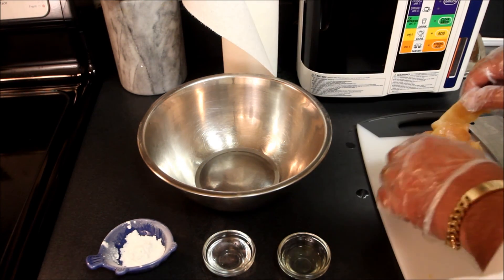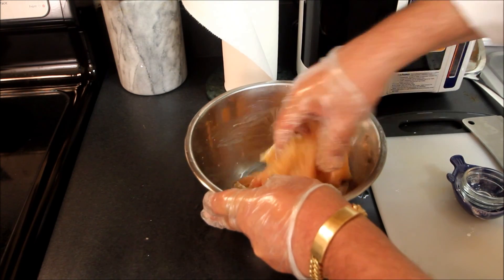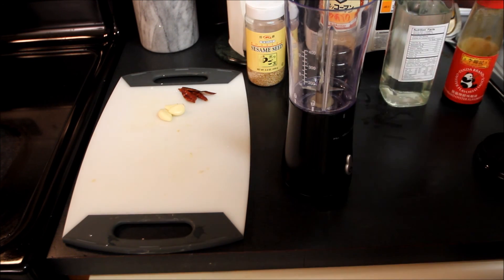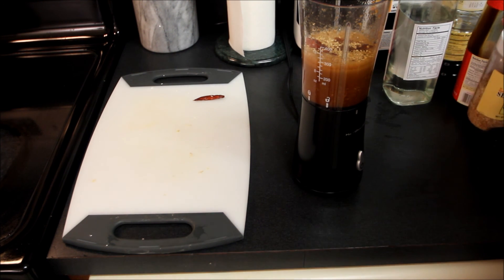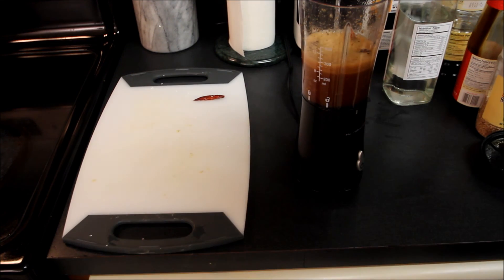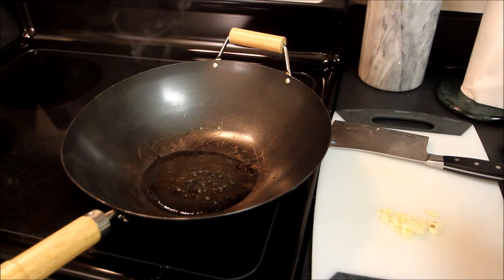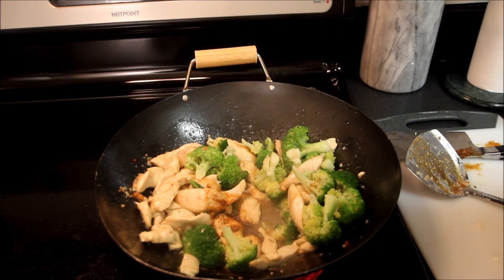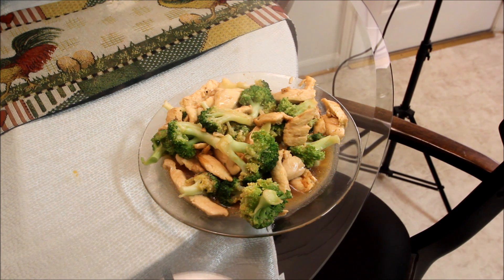Chinese Chicken And Broccoli Recipe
Chinese Chicken And Broccoli Recipe.This easy to make Chinese standard carryout classic, chicken and broccoli is very authentic. The chicken is prepared in a way that it is silky smooth and the broccoli is cooked al dente. The chicken and broccoli are stirfried with a classic soy based Chinese stirfry sauce. The Bald Chef shows you how to make restaurant quality Chinese Chicken and Broccoli. The recipe includes how to prepare the chicken and house sauce stir fry sauce.